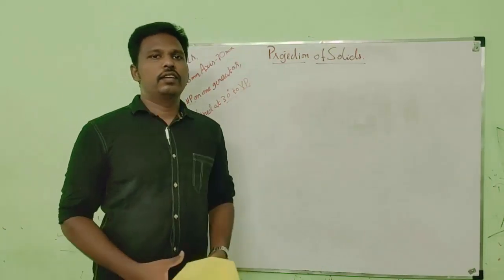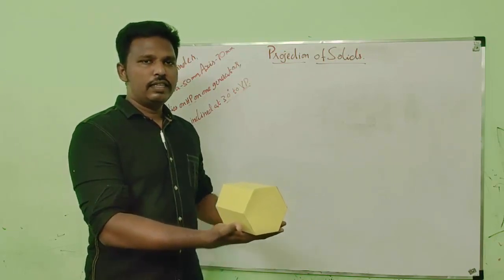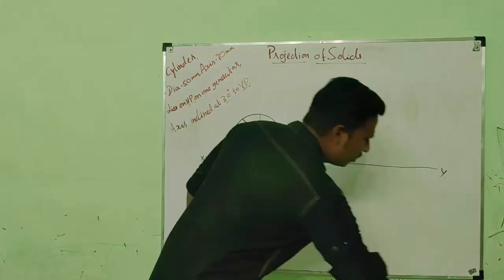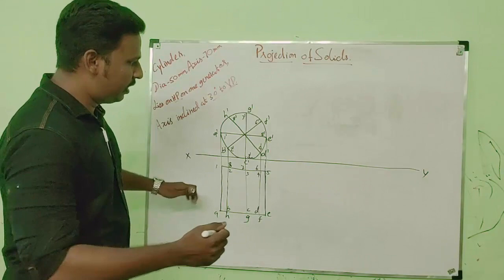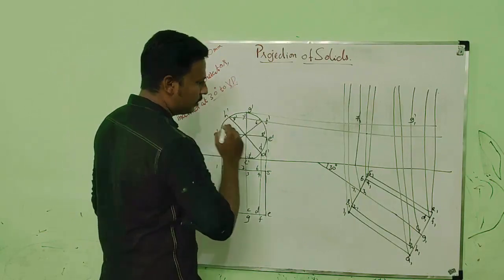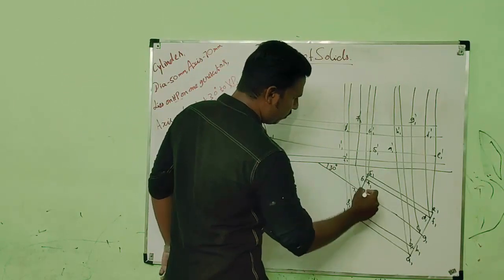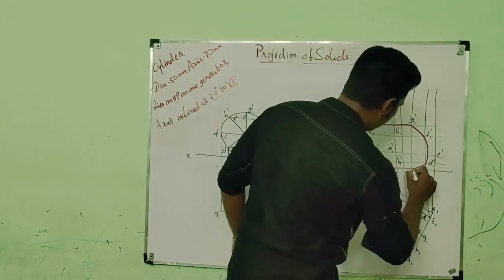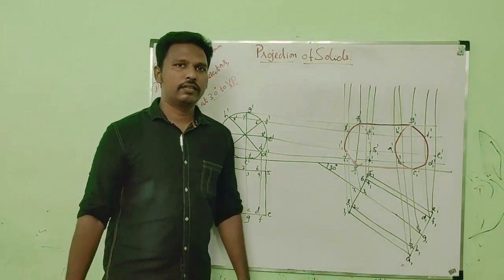Projection of solids 9 | Axis inclined to VP | Cylinder | Engineering Graphics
PROJECTION OF SOLIDS [Problems for Practice]
PROJECTION OF SOLIDS - 1 (Axis perpendicular to one reference plane and parallel to other)

1) A cube of side 50 mm is resting on HP on its base such that the nearest base corner is 10 mm in front of VP and one base side through this corner is 30° to VP. Draw the front, top and left side view.

2) A Pentagonal pyramid of base side 30 mm and height 60 mm is resting with its base on ground such that one of the edges of the base is parallel to VP. Draw the projections.

3) A hexagonal prism of base side 25 mm and axis 65 mm has its base on HP and one base side 45° to VP. Draw the projections.

4) A Hexagonal pyramid of base side 30 mm and axis 60 mm has its base on VP such that the lowermost corner is 15 mm above HP and one base side through this corner is 20° to HP. Draw the projections.

5) A cylinder of base diameter 60 mm and axis 70 mm lies on HP on one generator such that one circular end is parallel to and 10 mm in front of VP. Draw the projections.

6) Draw the projections of a cone of base diameter 50 mm and height 70 mm when resting with its base on ground showing eight generators.

7) A tetrahedron of side 40 mm rests with its base on HP. Draw the projections when one of its edges is inclined at 45°  to VP.

PROJECTION OF SOLIDS - 2 (Axis inclined to HP and parallel to VP)

1) A pentagonal prism, side of base 30 mm and axis 60 mm rests with one of its shorter edges on HP such that the rectangular face containing that edge is inclined at 30° to HP and its axis is parallel to VP. Draw the projections.

2) A square pyramid of base side 40 mm and axis 65 mm is resting on HP on one base side, the axis is parallel to VP and 30° to HP. Draw the projections.

3) A hexagonal prism of base side 30 mm and axis 60 mm is resting on HP on one base corner such that the axis is parallel to VP and 30° to HP. Draw the projections.

4) A hexagonal pyramid of base side 30 mm and altitude 70 mm rests on one of its base edges on HP with its axis inclined at 30° to HP and parallel to VP. Draw its top and front views.

5) A tetrahedron of side 50 mm is resting on HP on one base side such that its axis is parallel to VP and 30° to HP. Draw the projections.

6)  A cylinder of base diameter 60 mm and axis 70 mm is resting on HP on one base point such that the axis is parallel to VP and 45° to HP. Draw the projections.

7) A cone of base diameter 60 mm and axis 70 mm is resting on HP on one base point with axis parallel to VP and 30° to HP. Draw the projections.

8) A pentagonal pyramid of base side 30 mm axis 65 mm lies on HP on one longer edge with the axis parallel to VP. Draw the projections.

9) Draw the projections of a cube of 40 mm edge resting in HP on one of its corners with a solid diagonal Vertical.

10) Draw the projections of a cube of 40 mm side resting on ground on one of its corners and a face containing that corner is inclined at 30° to the ground and perpendicular to VP.

11) A pentagonal pyramid of base side 30 mm axis 65 mm lies on HP on one of its triangular surfaces with the axis parallel to VP. Draw the projections.

12) A pentagonal pyramid of base side 20 mm and axis 60 mm long is freely suspended from one of its base corners, such that the axis is parallel to VP. Draw the front view and the top view of the solid in the above position.

13) A hexagonal pyramid of base side 30 mm and altitude 70 mm rests on HP one of its base edges such that the triangular face containing the resting edge is perpendicular to both HP and VP. Draw the projections.

PROJECTION OF SOLIDS - 3 (Axis inclined to VP and parallel to HP)

 1) A cone of base diameter 60 mm and axis 70 mm lies on VP on one generator, the axis being parallel to HP. Draw the projections.

2) A cylinder of base diameter 50 mm and axis 70 mm is lying on HP on one generator such that the axis is inclined at 30° to VP. Draw the projections.

3) A pentagonal prism of base side 35 mm and axis 65 mm is lying on HP on one rectangular surface such that the axis 30° to VP. Draw the projections.

4) A square prism of base side 45 mm axis 70 mm lies on HP on one longer edge which is 30° to VP and one rectangular face containing this longer edge is inclined at 30° to HP. Draw the projections.

5) Draw the projections of a square pyramid of base side 40 mm and axis 60 mm when it is resting on HP on one of its base corners with a base side containing the corner making 35° with HP. The axis is inclined at 30° to VP and is parallel to HP.